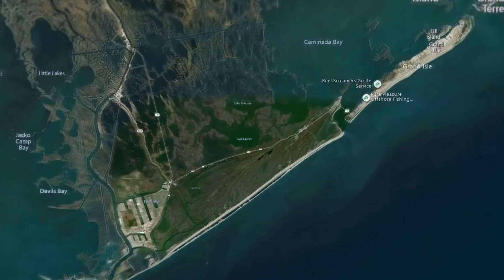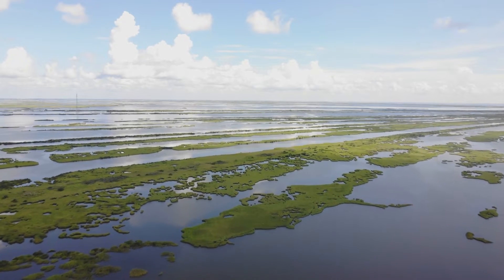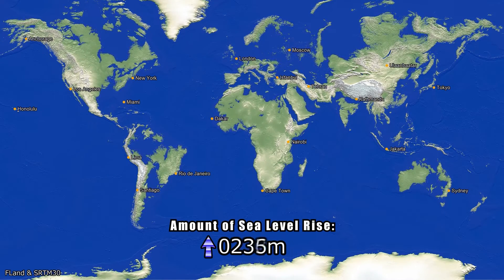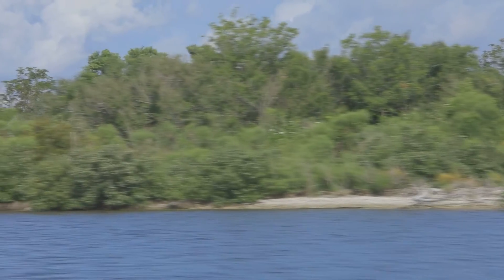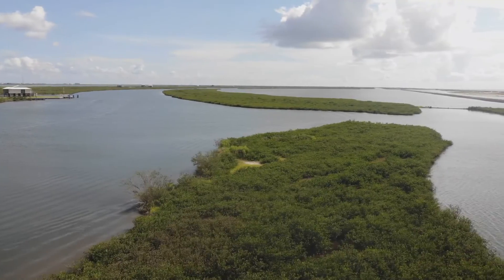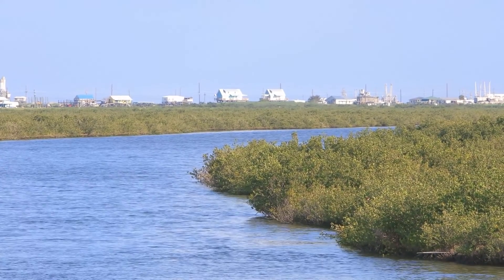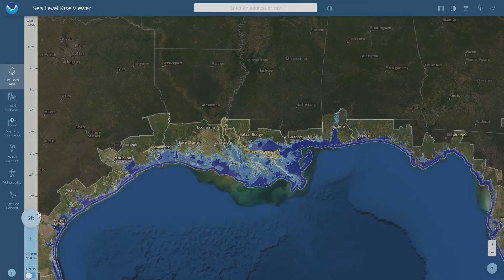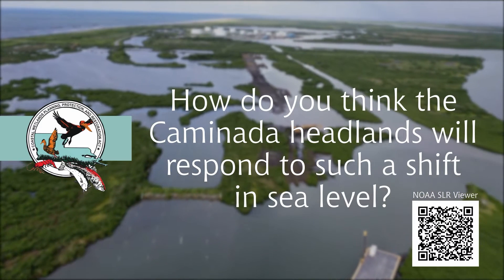WaterMarks360: Caminada Headlands - "Sea Level Rise"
This video was created for the WaterMarks360: Caminada Headlands Virtual Field Trip, which includes an interactive 360 tour platform, as well as an accompanying curriculum and activity guide for students and teachers. You can find more information about this project